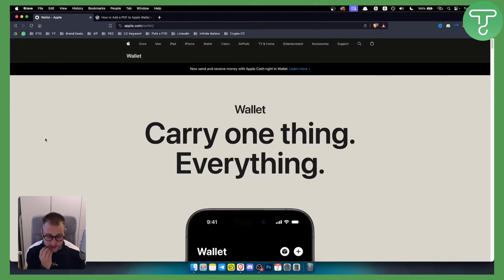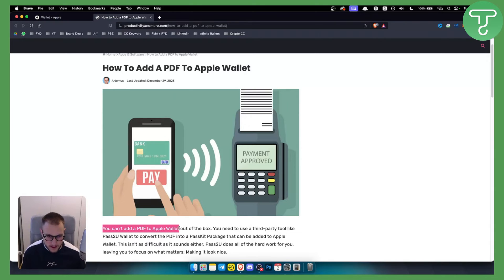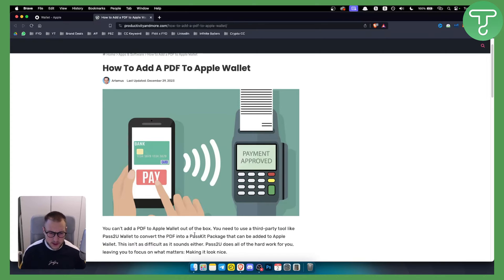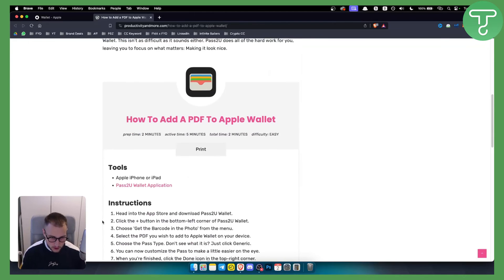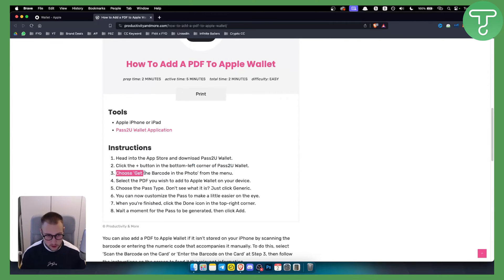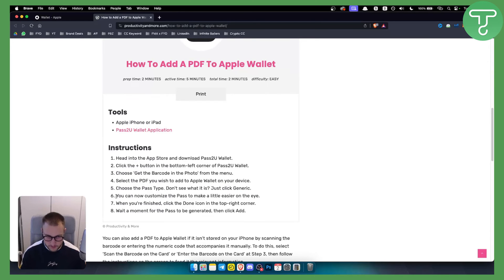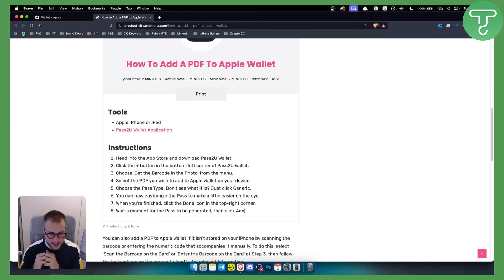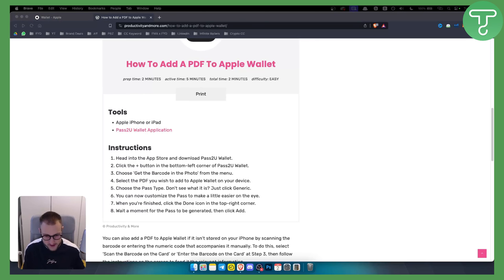How to Add PDF to Apple Wallet (Tutorial)